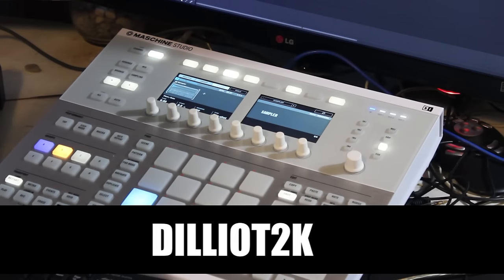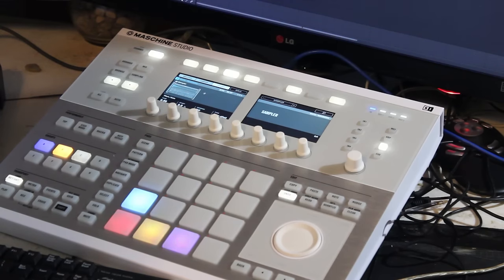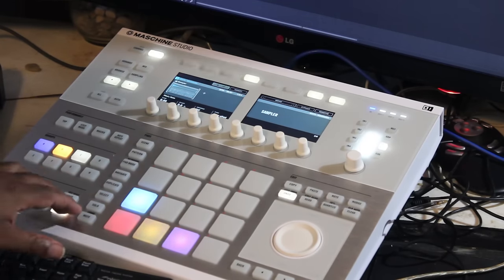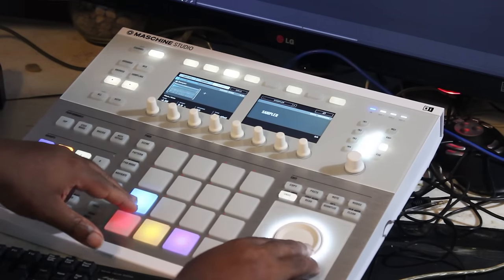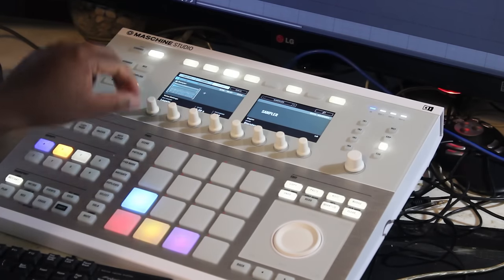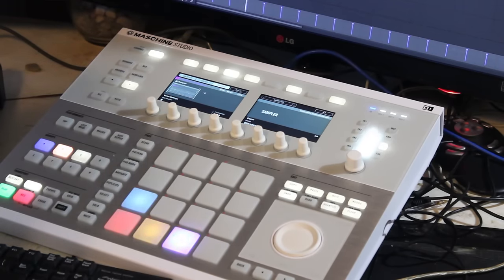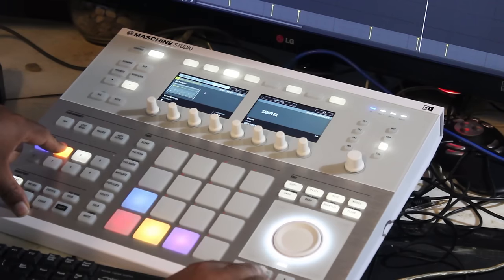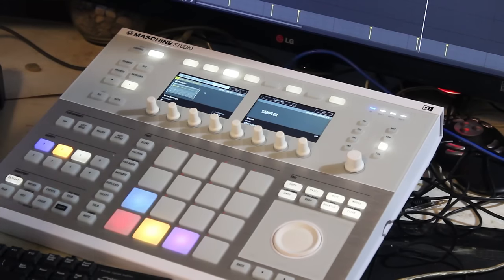How To Make Fugees - Ready Or Not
NEO Soul R&B Chord samples for sale that you can use to help you make music!

Info About this channel:
This channel will have vlogs, music videos, tutorials, and covers and much more.

About Dillio:
Dillio is a Artist, Musician, Music Producer, Sound Designer and Director
He has had a major music placement the album Gemini: Good Vs. Evil released by Krazie Bone of Bone Thugs and Harmony founded by the late Easy E.

Help me get a maschine studio to make better videos!

Midi Controller:
Keystation Pro 88